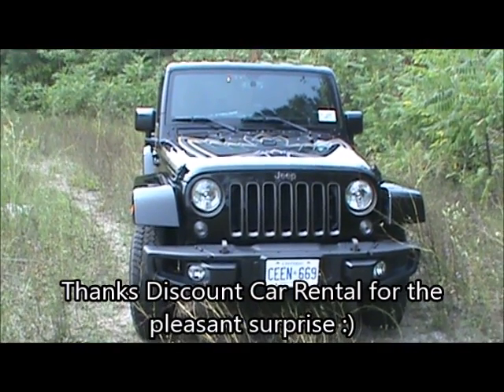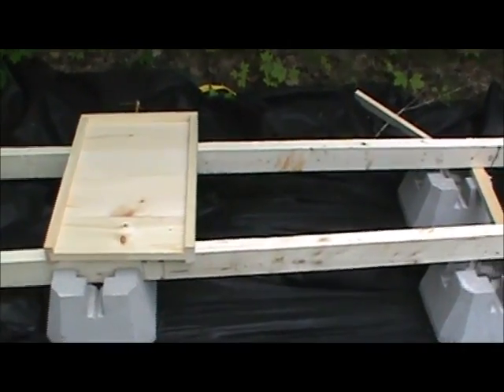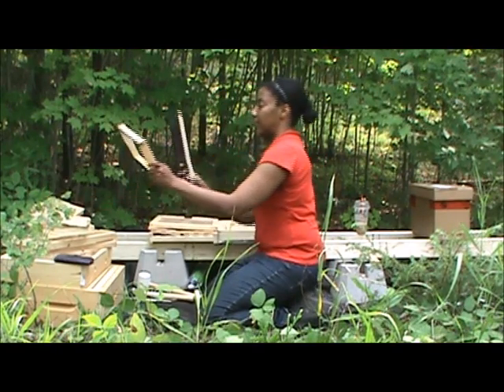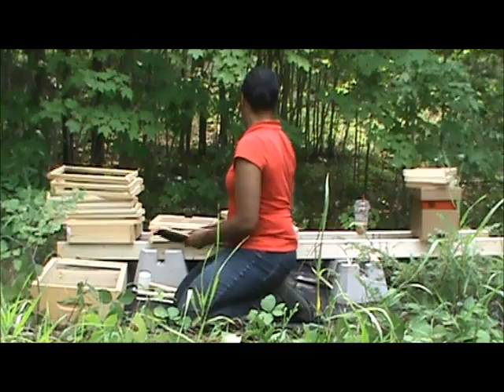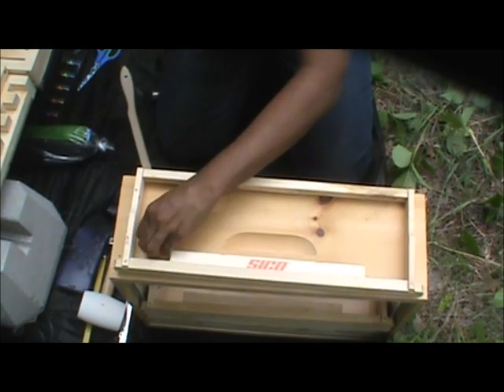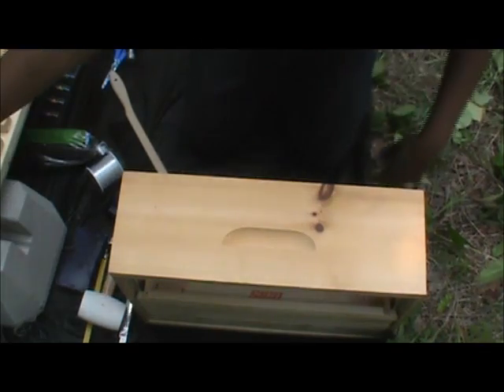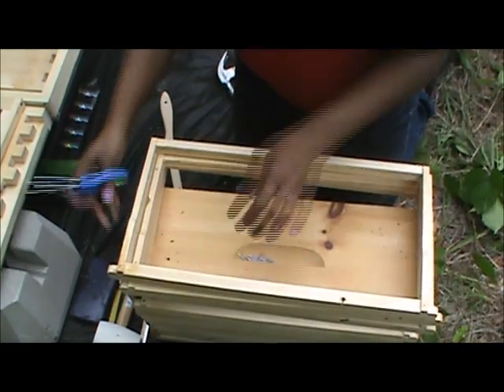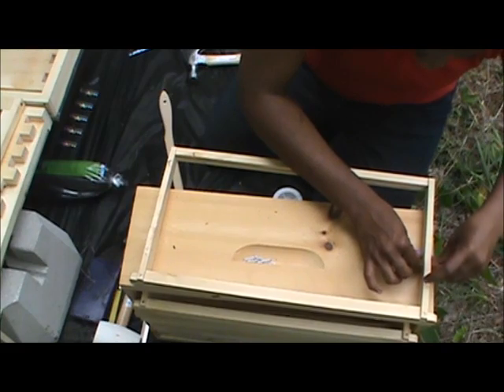Honey Bee - Bee Yard Set Up Vlog # 27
Found a good spot to set up my bee yard. The flattest out of the way place i could find so far. I think they will be happy here. I set up my bee hives and am ready to go.